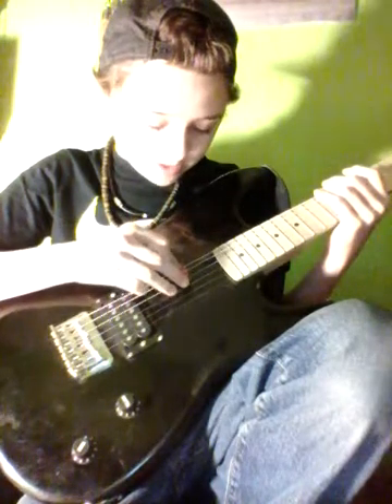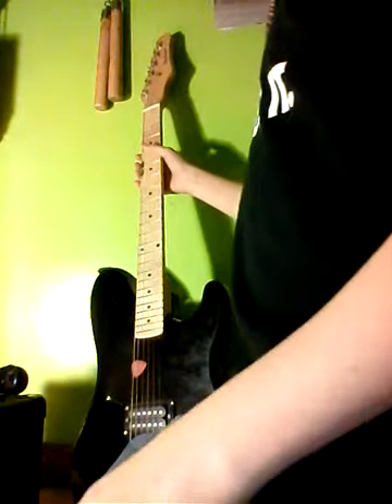Music Arsenal and SURPRISE???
SURPRISE needs to be known.